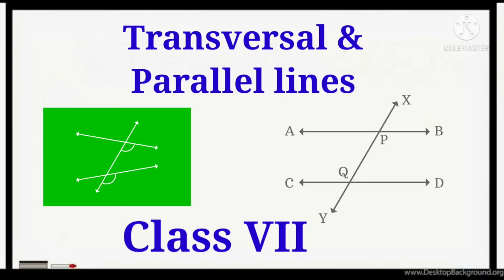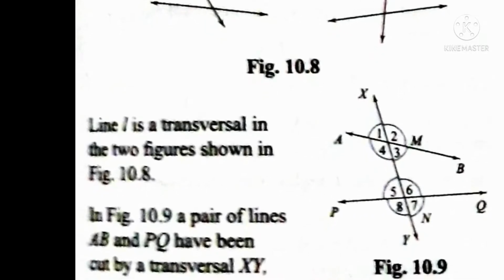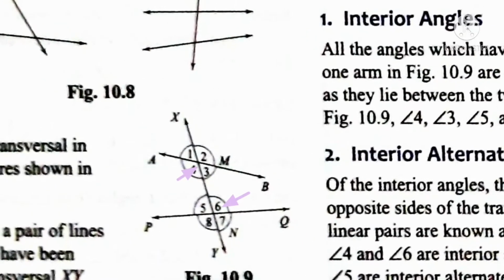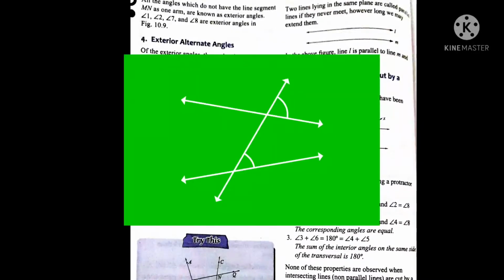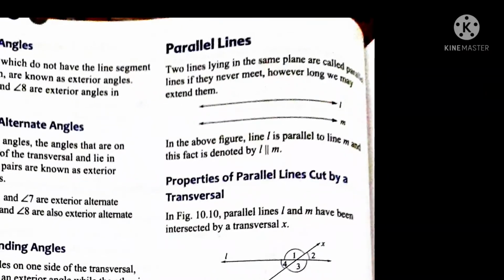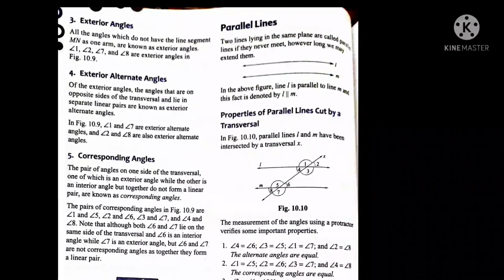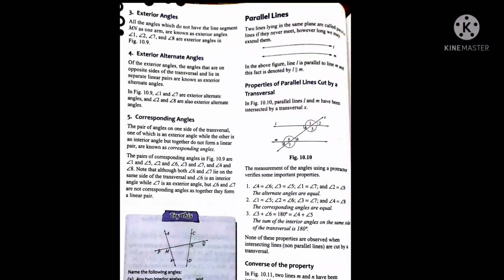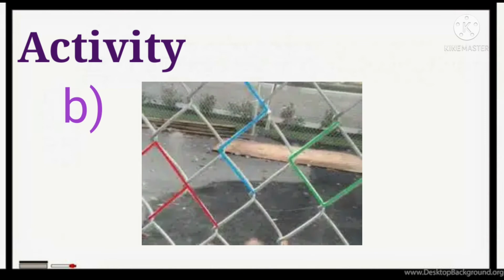Class7#Lines&Angles#Lecture1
Transversal & Parallel lines